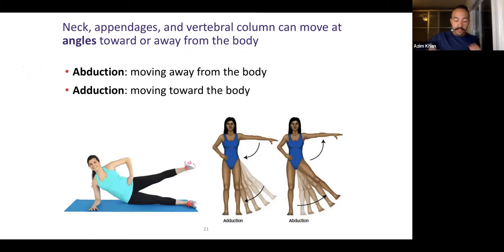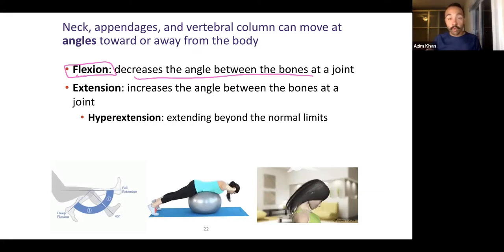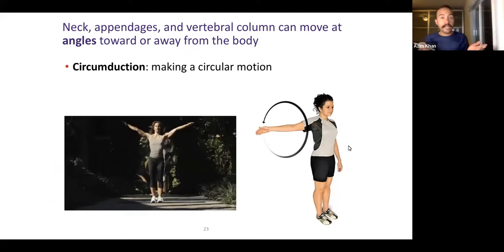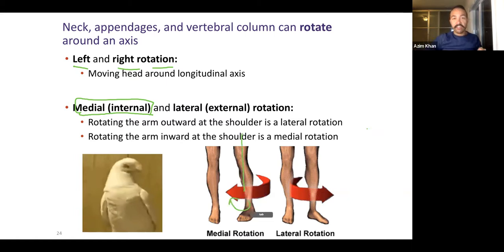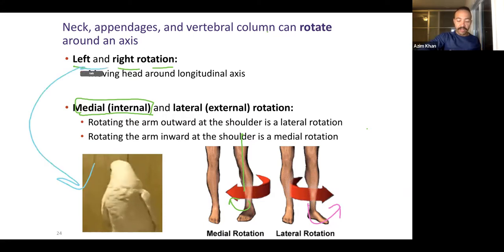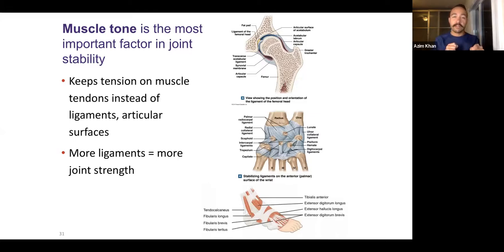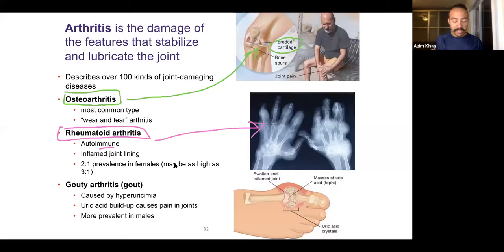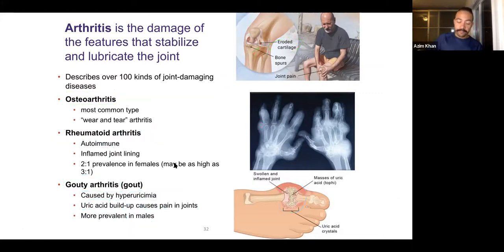Ch09 (slides 21-33) - Articulations - Movements and Arthritis